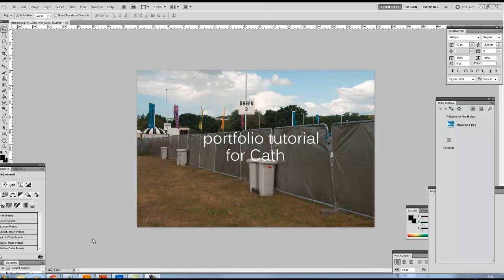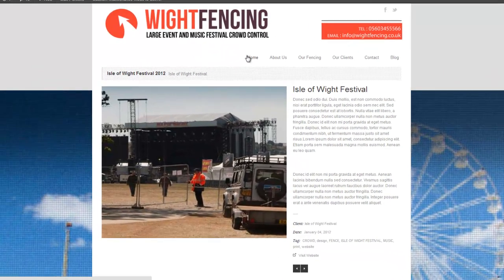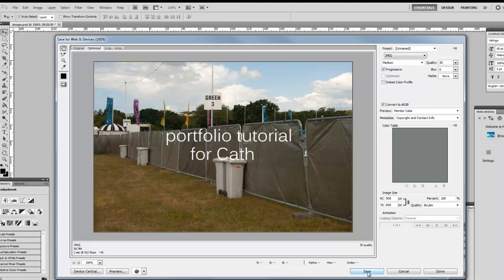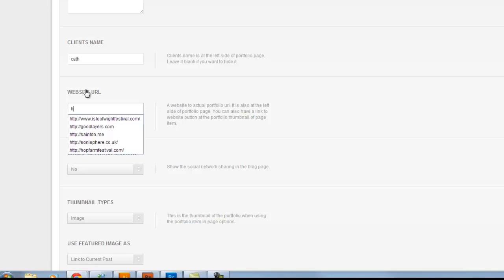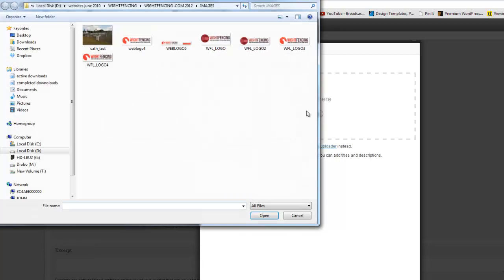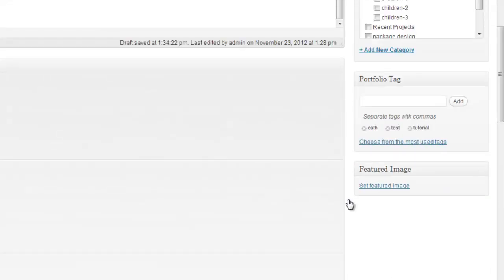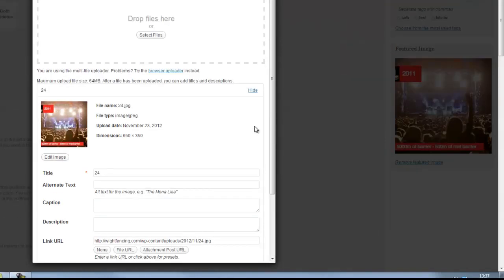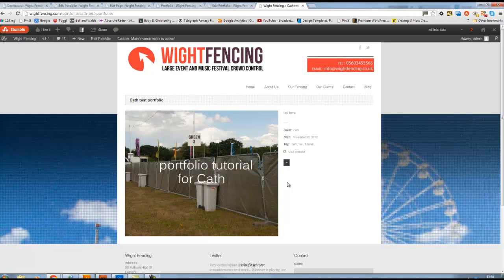adding portfolio pages in the goodspace wordpress theme.mp4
A tutorial video explaining how to set up portfolio pages in the Goodspace wordpress theme.
Explaining how to use "featured images".